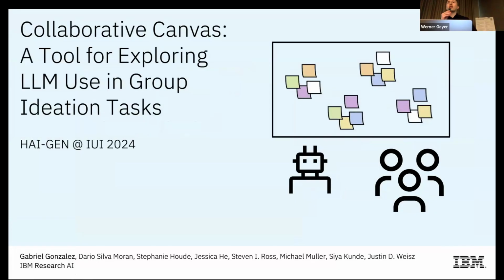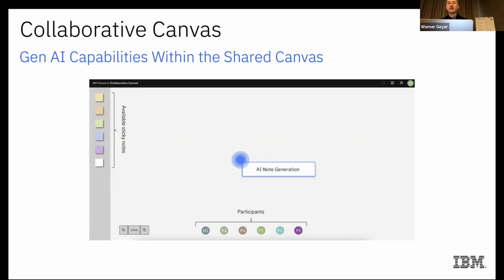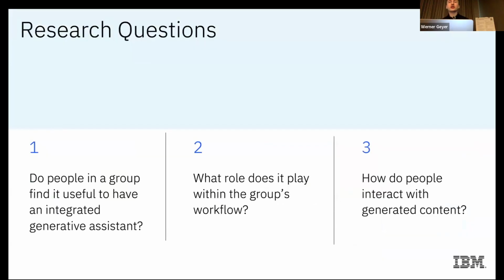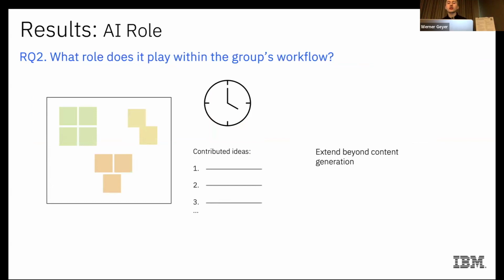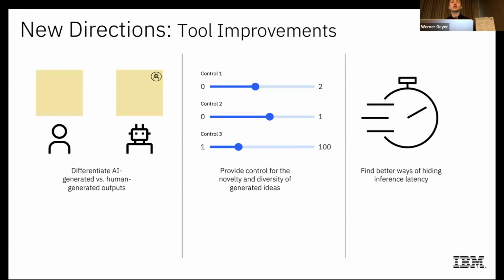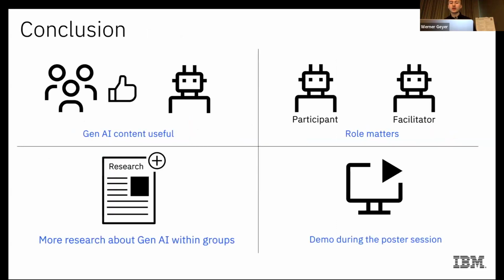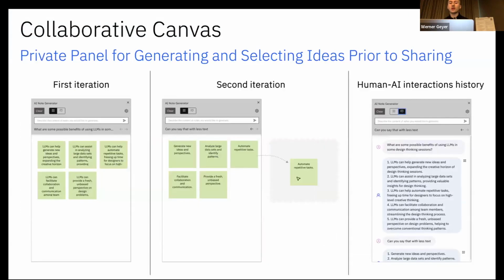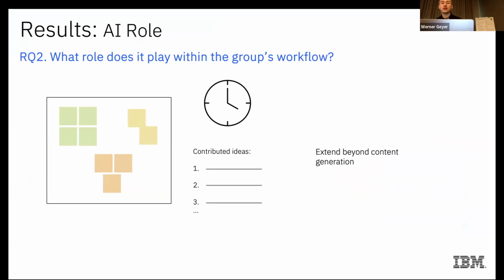HAI-GEN 2024 - Collaborative Canvas: A Tool for Exploring LLM Use in Group Ideation Tasks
HAI-GEN 2024: 5th Workshop on Human-AI Co-Creation with Generative Models
Session 1, Paper 1

Collaborative Canvas: A Tool for Exploring LLM Use in Group Ideation Tasks

Gabriel E. Gonzalez, Dario Andres Silva Moran, Stephanie Houde, Jessica He, Steven I. Ross, Michael Muller, Siya Kunde and Justin D. Weisz

We present the Collaborative Canvas, a prototype tool for exploring ways for groups to interact with large language models (LLMs) in ideation tasks. Collaborative Canvas provides a shared, graphical canvas in which multiple parties – human and LLM – can share ideas in the form of virtual “sticky notes” that can be moved around the canvas. The development of Collaborative Canvas raised numerous issues about the role of an LLM in group interactions: is it useful, what role does it play within the group’s workflow, and how do people interact with generated content? A preliminary examination of the Collaborative Canvas shows that users found the generative capabilities to be useful, although they preferred to review and filter generated content before sharing it with the group. Users also speculated that the role of the AI could extend into facilitating group brainstorming rather than being confined to idea generation. Our work motivates the study of human-AI co-creation in group settings beyond dyadic interactions.